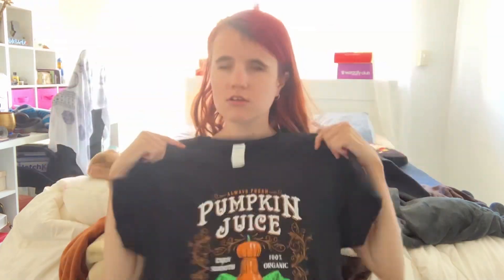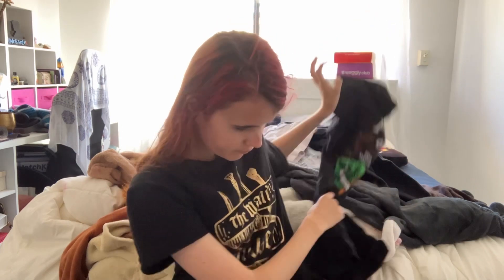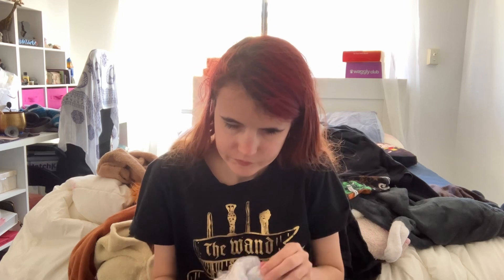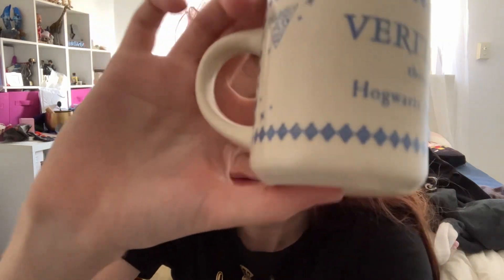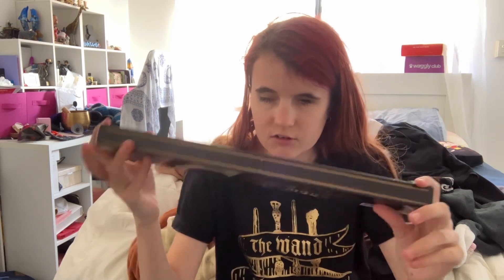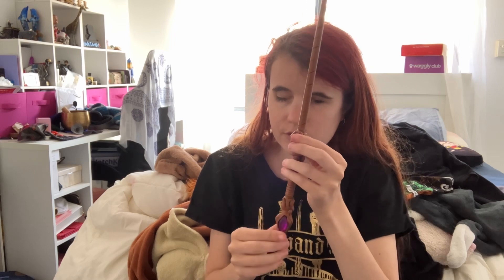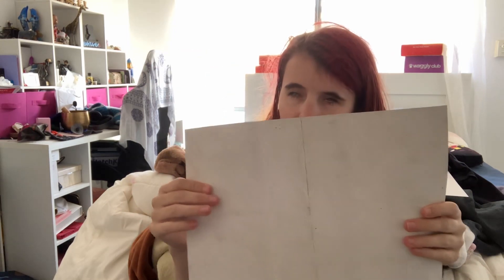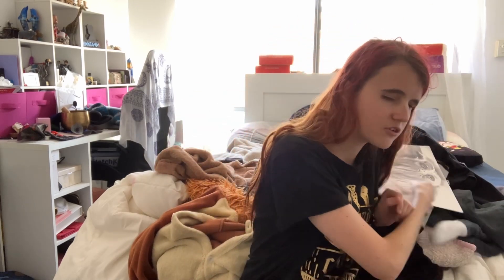Mystery GeekGear unboxing 2023